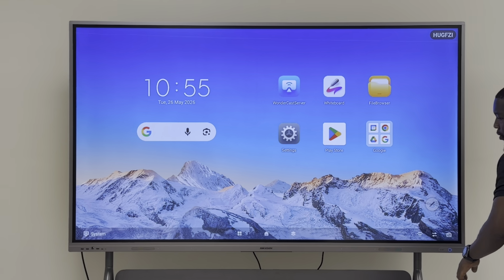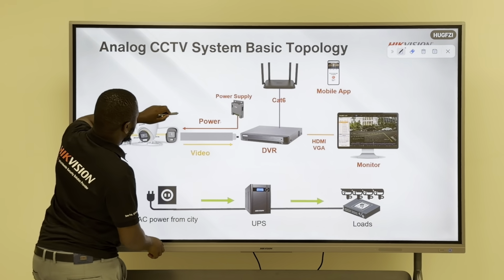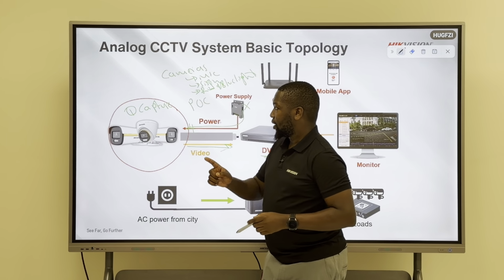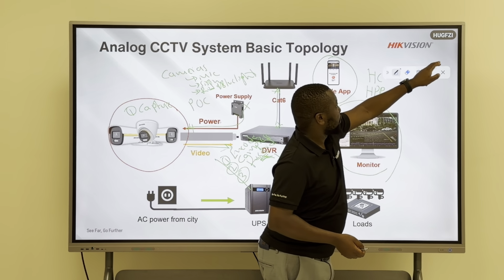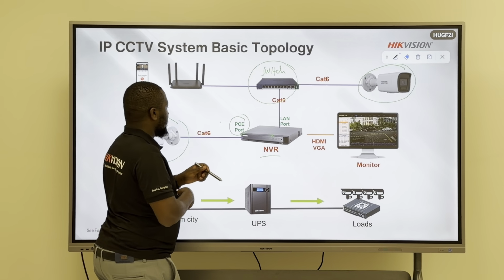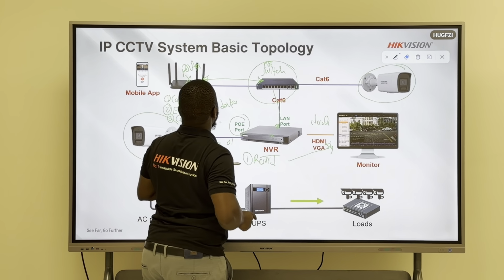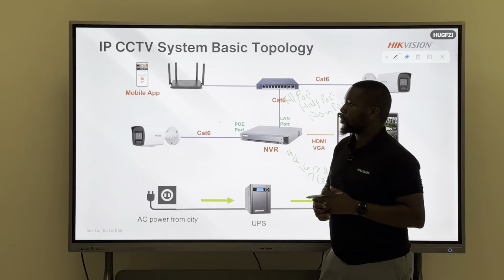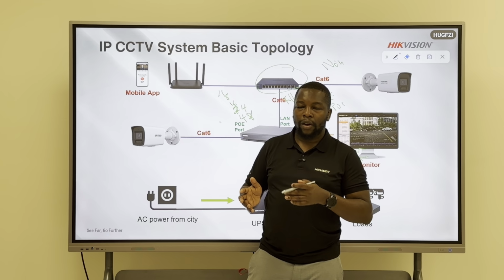Analog CCTV vs IP CCTV Explained | DVR vs NVR | Complete HIKVISION Guide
Looking to understand the difference between Analog CCTV and IP CCTV? Then say no more 🔥

Many people use the terms:

✔ IP CCTV
✔ Network CCTV

interchangeably.

This is correct because IP CCTV and Network CCTV are the same technology.

Topology:

Camera → Coaxial Cable → DVR → Router → HIK-Connect

How it works:

1. Camera captures video only.
2. Video travels over coaxial cable.
3. DVR performs:
    ✔ Encoding
    ✔ Compression
    ✔ Recording
    ✔ Playback
    ✔ Decoding for display

Components:

✔ Analog Cameras
✔ DVR
✔ Surveillance HDD
✔ RG59 Cable
✔ BNC Connectors
✔ Power Supply Unit
✔ Router

Topology:

IP Camera → PoE Switch → NVR → Router → HIK-Connect

How it works:

1. Camera captures video.
2. Camera performs encoding.
3. Camera performs compression.
4. Network stream is transmitted over Cat5e, Cat6, Cat6A, fiber, or wireless links.
5. NVR stores and manages recordings.

Components:

✔ IP Cameras
✔ PoE Switches
✔ NVR
✔ Surveillance HDD
✔ Cat5e/Cat6/Cat6A Cables
✔ Router

WHY IP CCTV IS GROWING FAST

✔ Higher resolutions
✔ Better image quality
✔ Easier expansion
✔ Advanced AI analytics
✔ Enterprise scalability
✔ Smart networking integration

Supported AI technologies include:

✔ AcuSense
✔ Face Recognition
✔ AcuSearch
✔ AcuSeek
✔ People Counting
✔ ANPR
✔ Queue Management

Typical DVR deployments:
✔ Up to 32 cameras

Typical NVR deployments:
✔ 4 to 256 cameras

Enterprise deployments:
✔ CVR Storage
✔ HikCentral Professional
✔ Distributed Storage
✔ Multi-site management

Which should you choose?

Choose Analog CCTV if:
✔ Budget is limited
✔ Existing coaxial infrastructure exists
✔ Small deployment

Choose IP CCTV if:
✔ You want AI features
✔ You need future expansion
✔ You need centralized management
✔ You want enterprise-grade architecture

📌 Zephania Mwando – Technical Support Engineer – HIKVISION Kenya